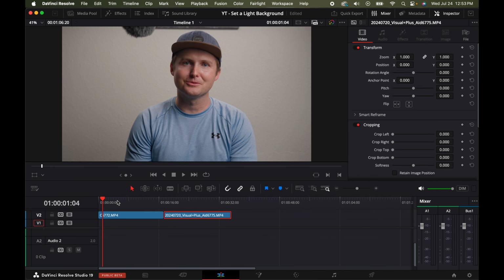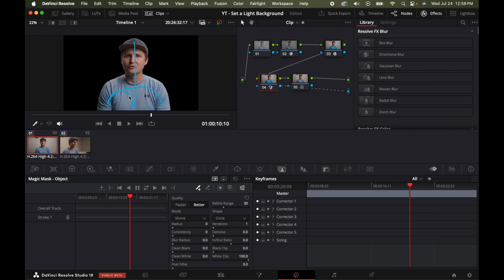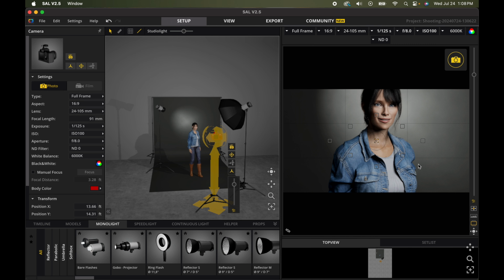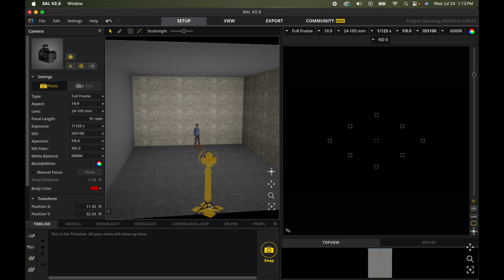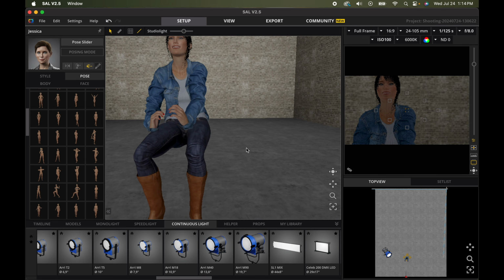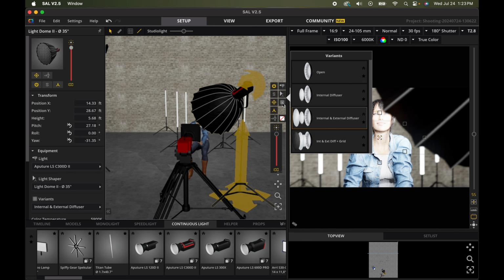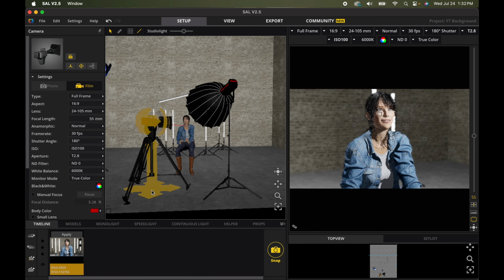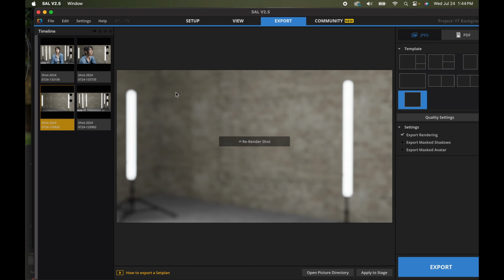These backgrounds are FAKE - How I did it using DaVinci Resolve 19 and Set A Light Studio 3D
🎥 **In this DaVinci Resolve tutorial**, I'll walk you through the process of compositing yourself out of the background using the powerful Magic Mask feature. We'll start by setting up your ACAM and BCAM, followed by color grading your footage for a professional look. While I won’t cover color grading in detail, I will focus on the essential steps to remove your background and create a clean composite.

- How to use DaVinci Resolve's Magic Mask for compositing
- Tips for filming against a white wall or green screen
- Setting up ACAM and BCAM in DaVinci Resolve
- Best practices for rendering high-quality video
- Using Set A Light 3D Studio to recreate your on-set lighting and camera setup

🔧 **Tools used:**
- DaVinci Resolve for video editing and compositing
- Set A Light 3D Studio for virtual set creation and lighting adjustment

Whether you're a beginner or an experienced video editor, this tutorial will help you achieve professional results in your video projects. Don’t forget to check the description for a link to download Set A Light 3D Studio (I’m not sponsored, just sharing for your convenience!).

(0:00) - Intro
(0:14)  Using the magic mask tool to remove the background
(2:30) Set A Light - Setup Project
(4:20) Set A Light - Building out the 3D Environment
(6:50) Set A Light - Re Create Lighting
(7:35) Set A Light - Adjust Camera Settings
(8:17) Set A Light - Put In Tube Lights
(11:03) Set A Light - Setup B Cam Shot
(10:47) Set A Light - Saving Setups
(11:03) Set A Light - Setup B Cam Shot
(11:47) Set A Light Removing Model From Shots
(12:52) Set.A.Light - Rendering Out Shots
(13:19) Composite Footage In Davinci Resolve
(13:38) Final Result

This description is designed to engage viewers, improve search visibility, and encourage interaction with the video.